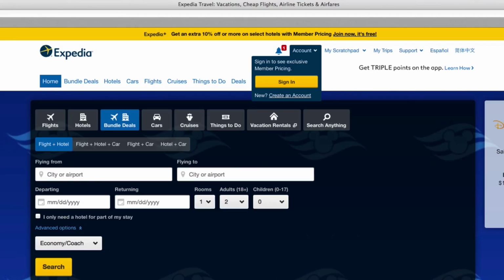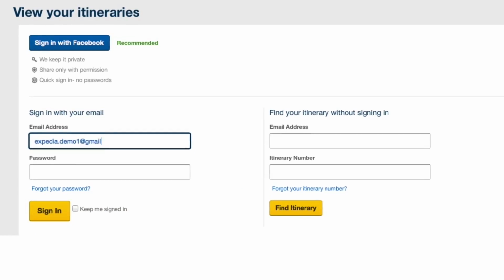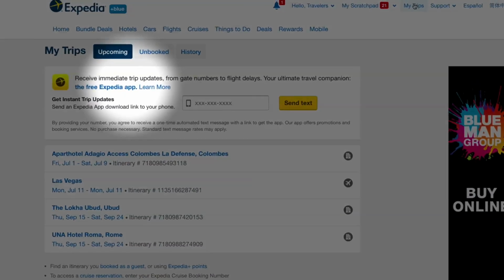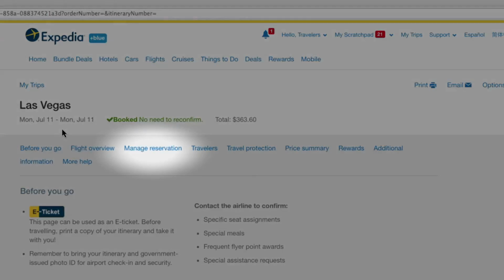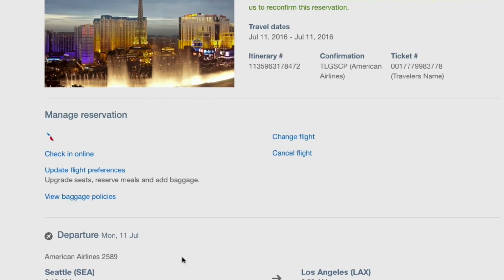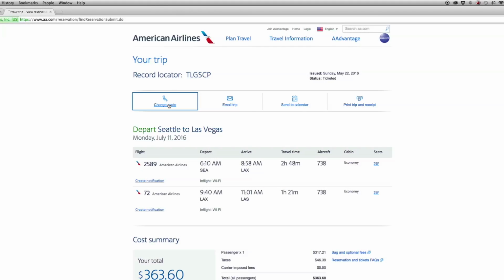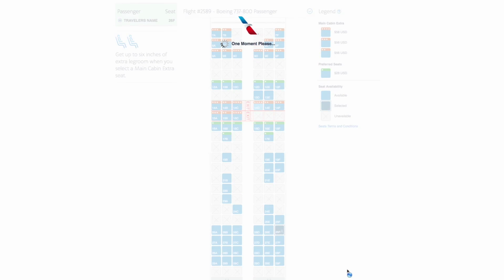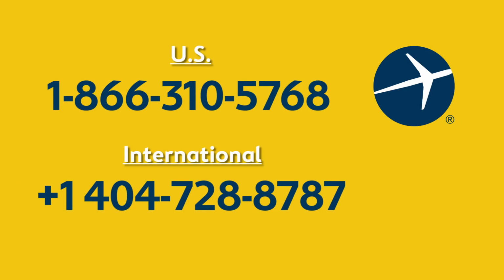Manage Your Seat Assignment | Expedia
To select seats during booking:
1. In the Who's traveling? section of the booking process, select Seat requests, frequent flyer, known traveler, redress and more, and follow the instructions.
2. Repeat the step above for each traveler in your itinerary.

To manage seats after booking:
• To view your seat assignment, check your confirmation email or your itinerary.
• To select or change your seat, open your itinerary and select Choose Seats under Manage Booking.